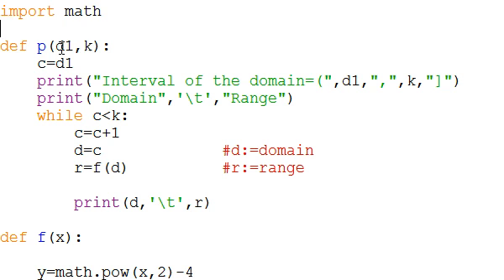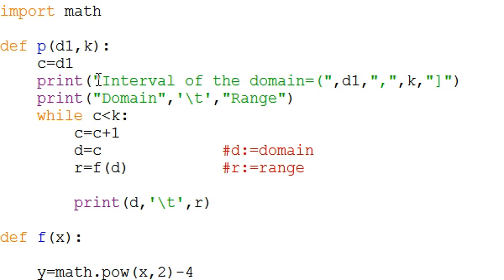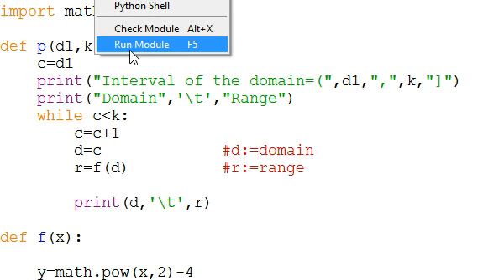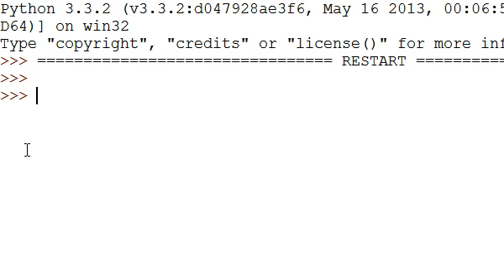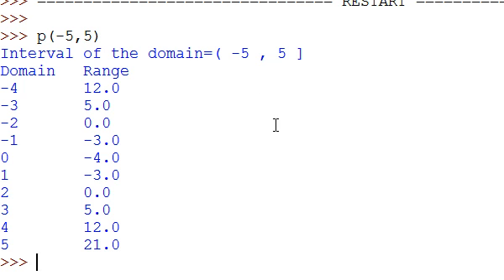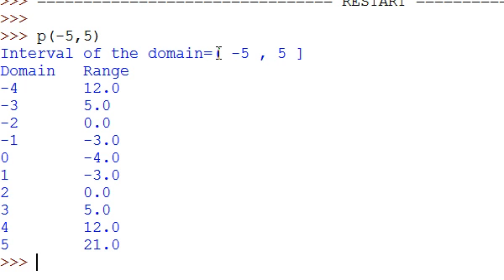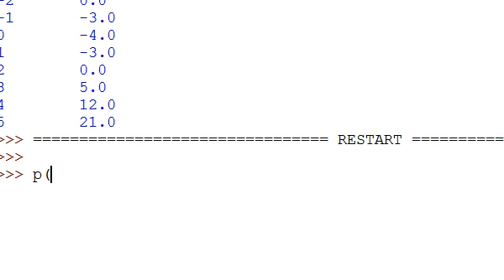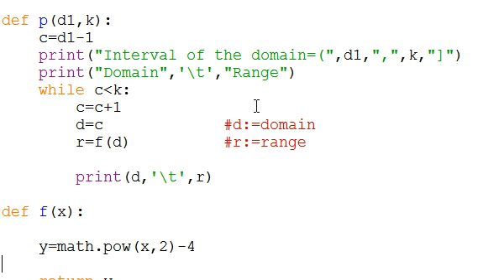Python Mathematical Functions print domain and range part 3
print off domain and range